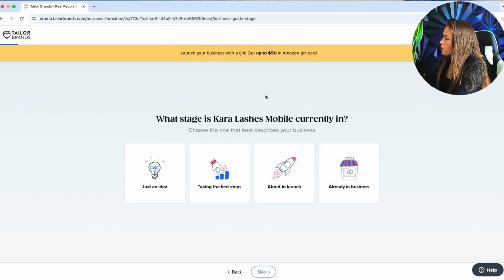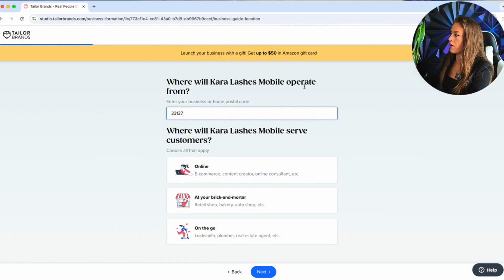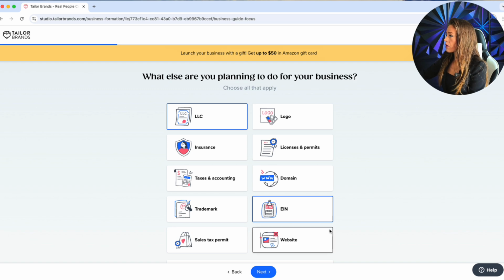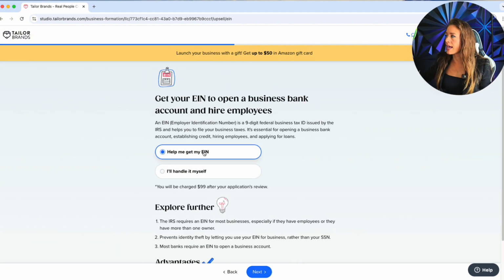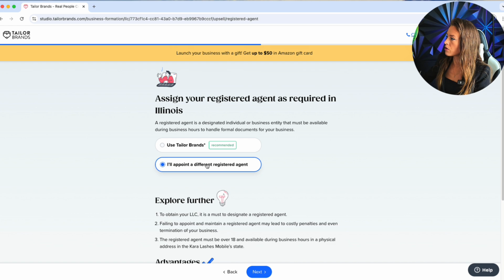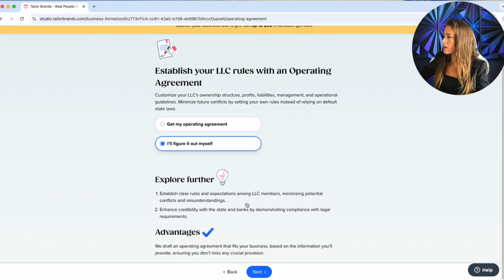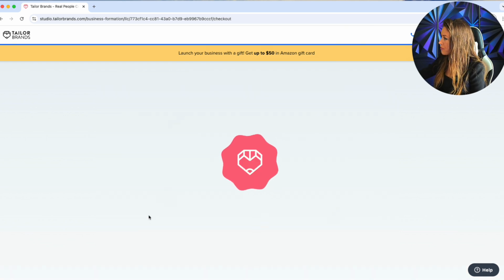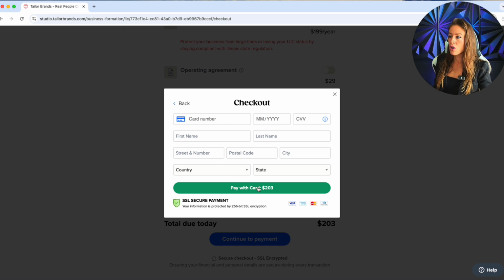How To Start an LLC in Illinois in Just 5 Minutes (Step by Step)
In this video, I'm showing you how to create an LLC step by step in 2024, the easiest and most affordable way possible. I get this question all the time, and this is exactly how I set up my own businesses, and I will walk you through the setup process. If you want to officially start a business in 2024, this video is for you.